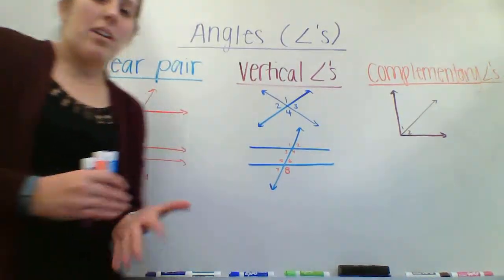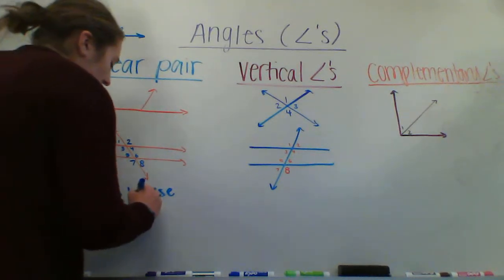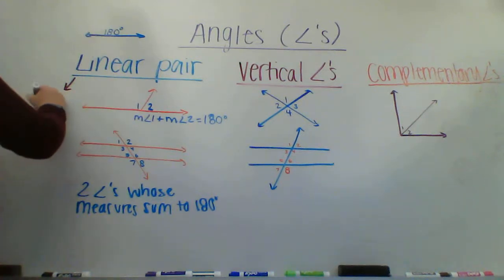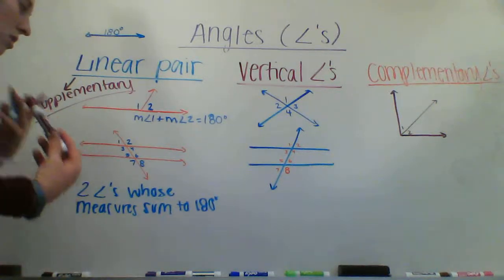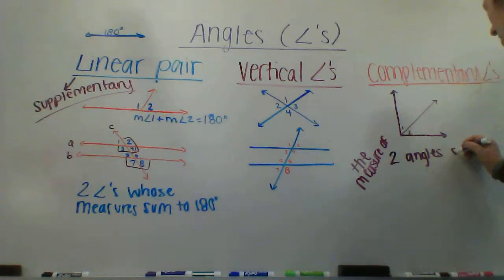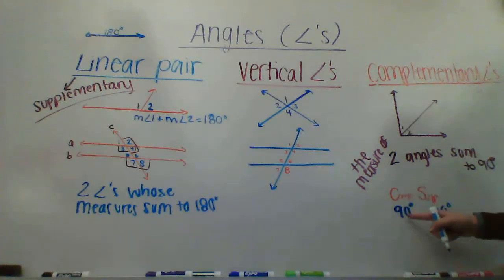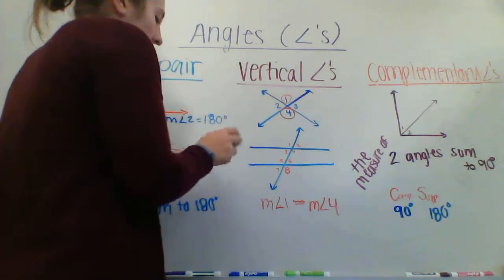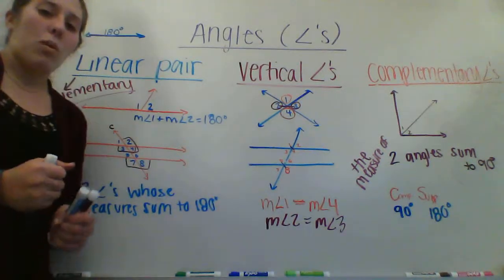Different Types of Angles